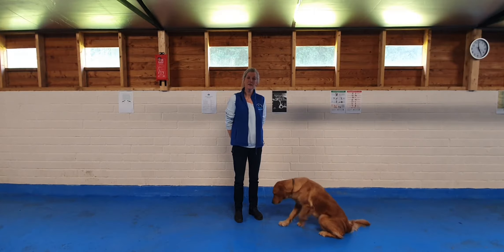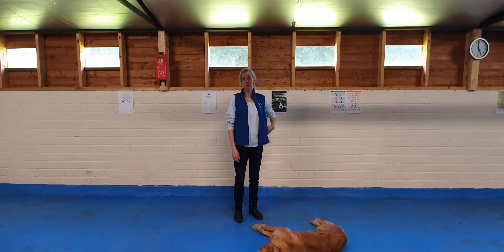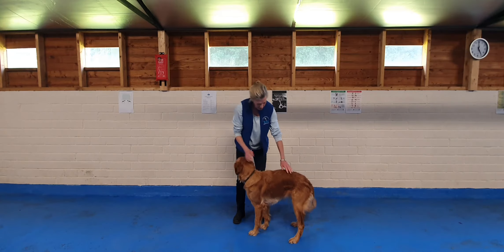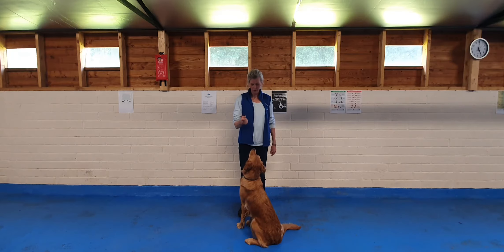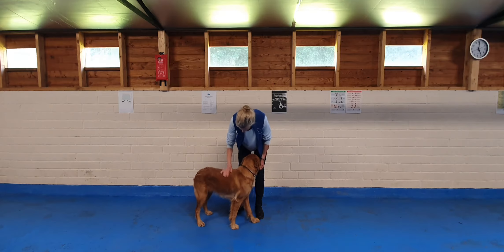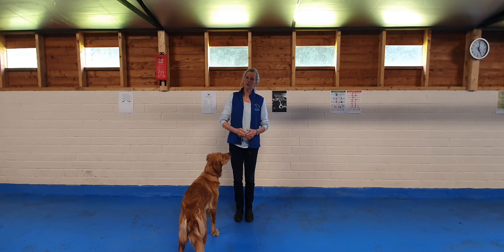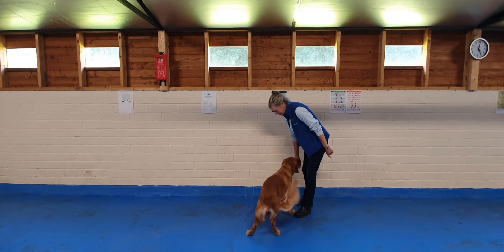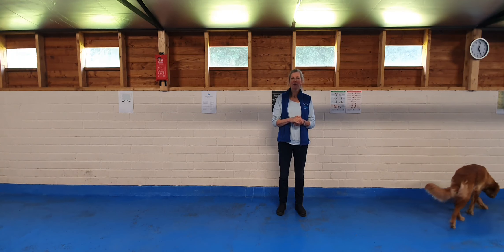Train your dog to stand on instruction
Teach your dog to stand when asked. So useful for grooming, examination by your vet and obedience training.